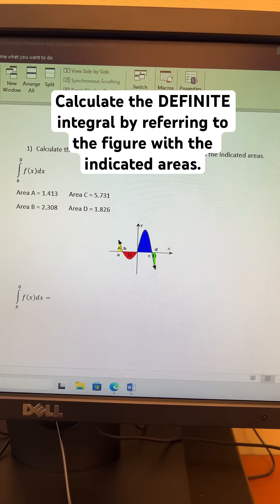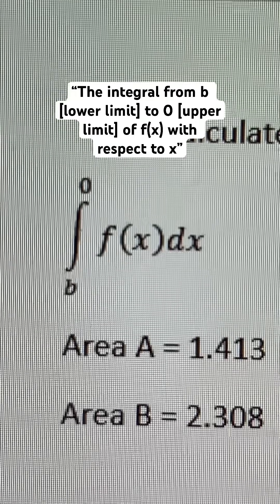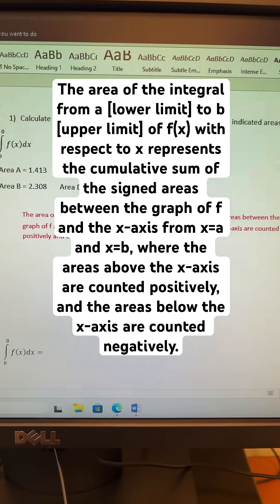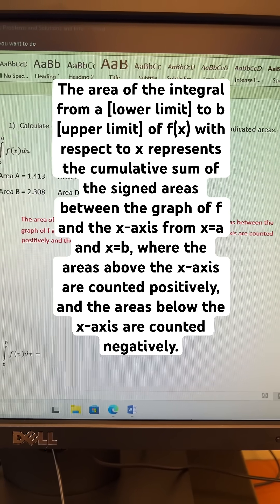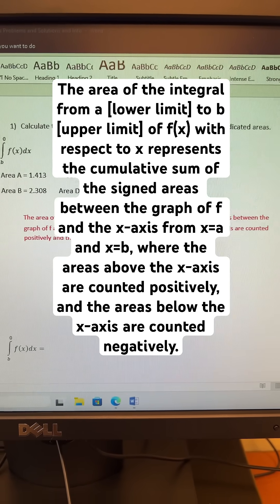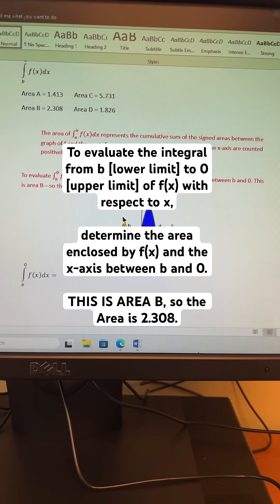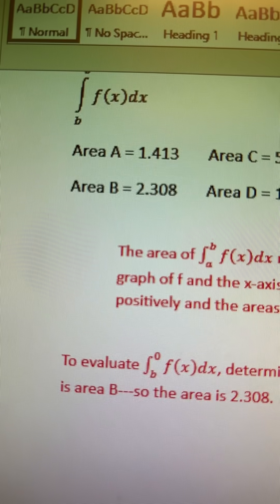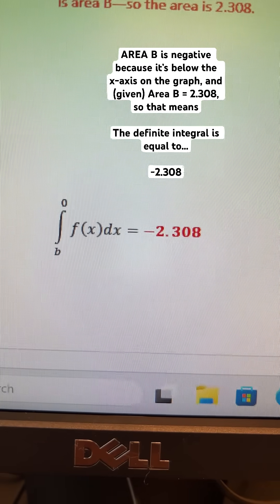Calculate the DEFINITE integral by referring to the figure with the indicated areas